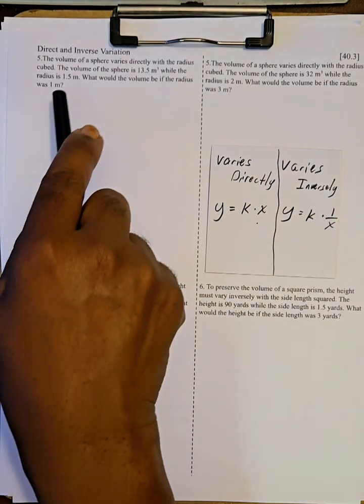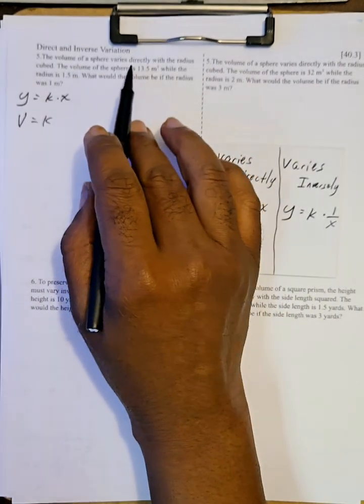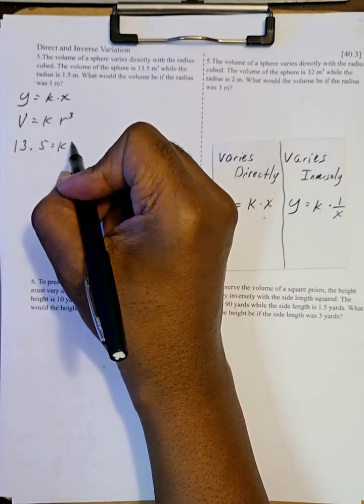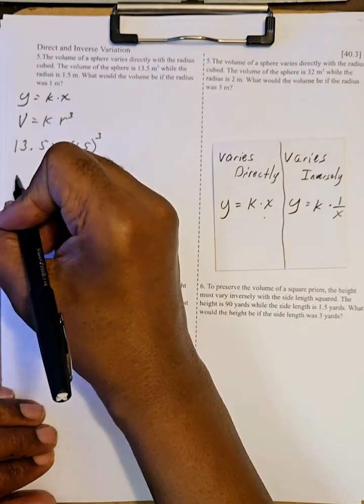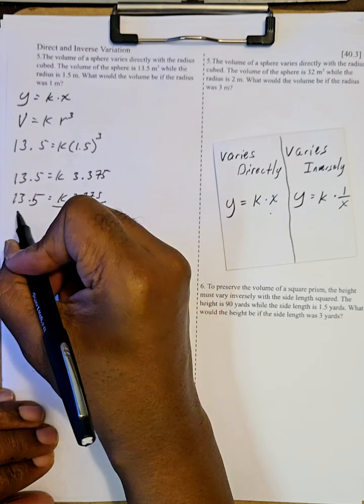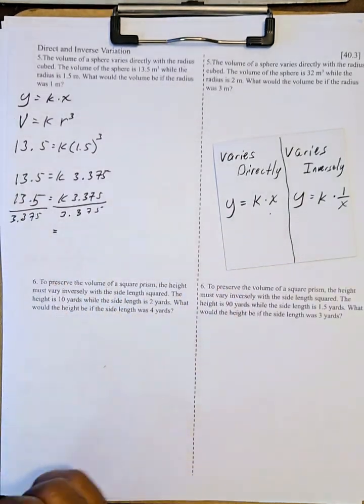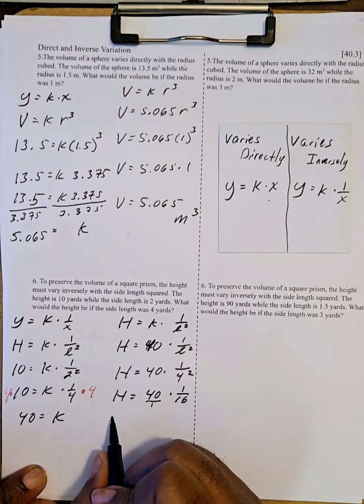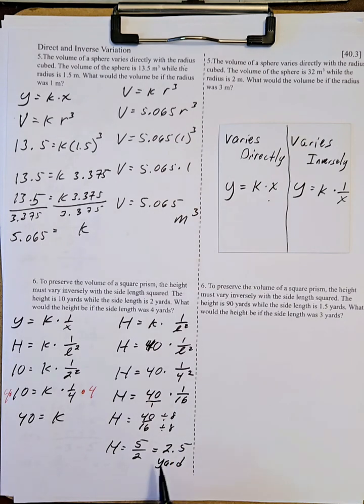Intermediate Algebra 40.3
solving direct and indirect variation equation word problems